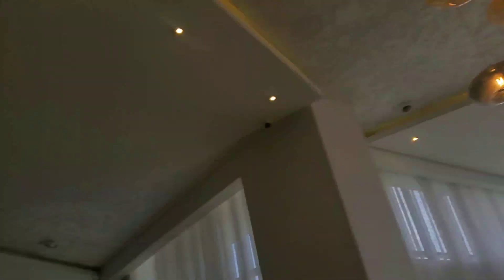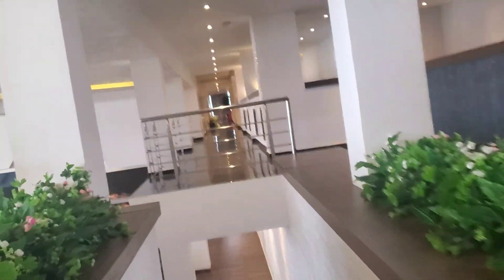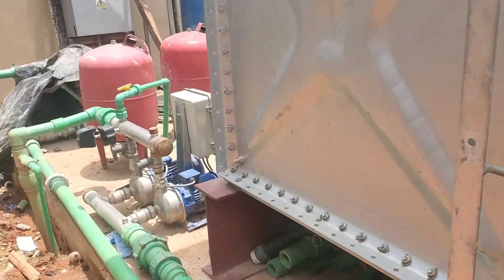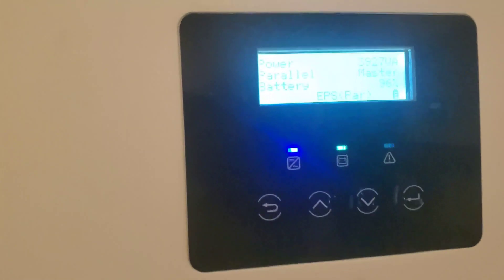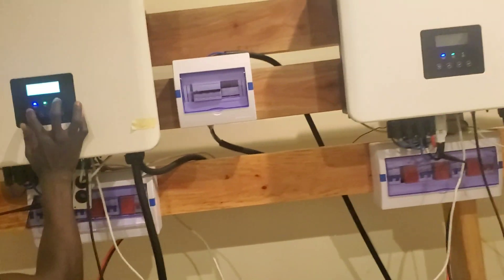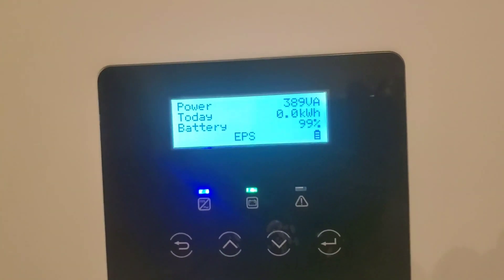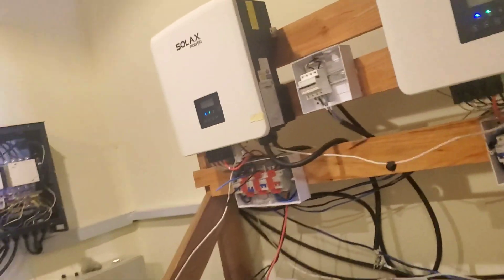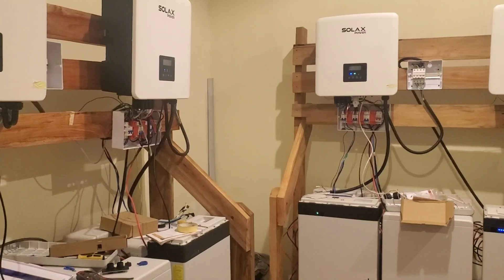SolaX 180 kw and 250kwp is powering the hotel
We have Power. solax X-3 G4 15 kw inverters through EPS Parallel box is sending power to our building.
460 Jinko 545 watt panels. 12 SolaX 15 kw Inverters. 48 SolaX 5.8 kwh batteries.